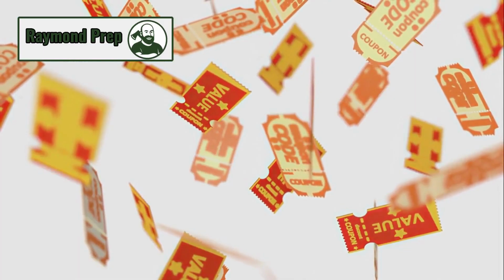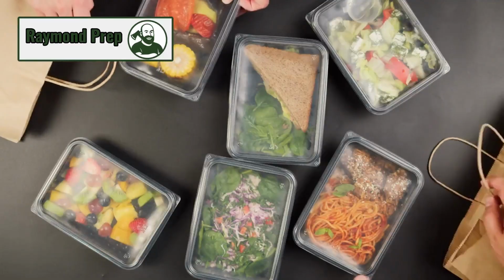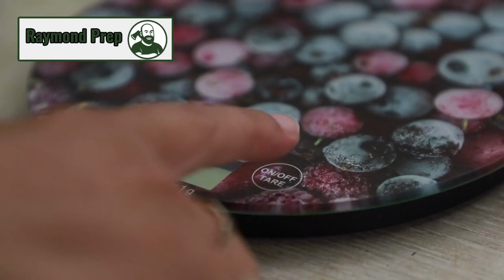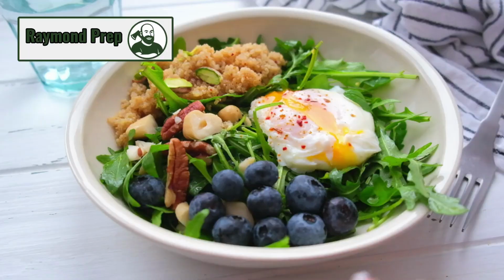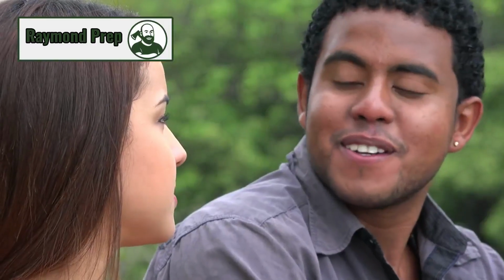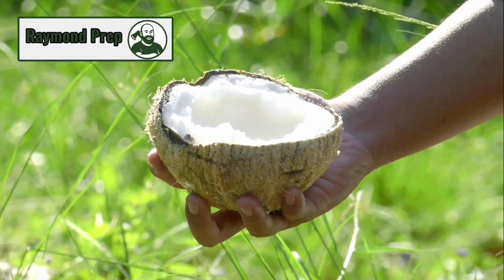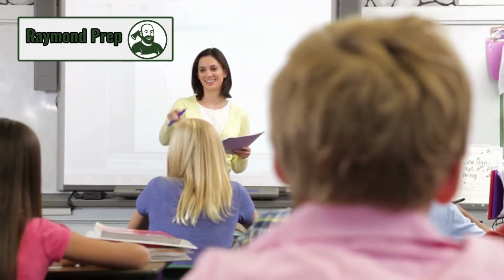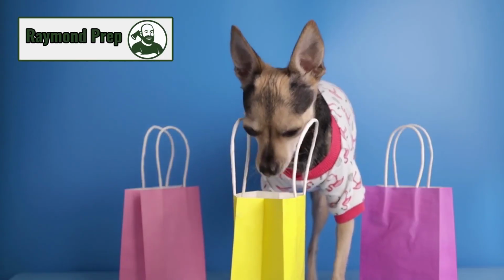10 Costco Finds You’ll Kick Yourself for Skipping This August (2025)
🛒 COSTCO AUGUST 2025 SHOPPING GUIDE | Save Hundreds This Month!
With inflation hitting 2.7% and grocery prices soaring, smart shoppers are turning to Costco - but most people are buying the WRONG items! After analyzing August coupon books across 47 locations and speaking with store managers, I've uncovered 10 inflation-proof investments that are about to get expensive everywhere else.
⚠️ Item #7 is selling out so fast that stores are limiting purchases!
🔥 What You'll Discover:

Kirkland olive oil deals before prices explode (35% production drop!)
Organic ground beef strategy during cattle shortage crisis
Laundry detergent secrets saving $100+ yearly
Frozen salmon hack for restaurant-quality meals at 85% savings
Paper towel shortage warning + stockpiling strategies